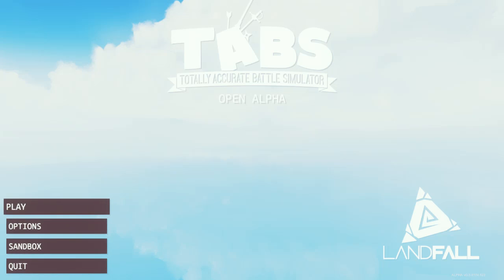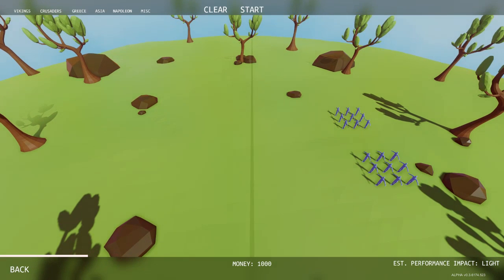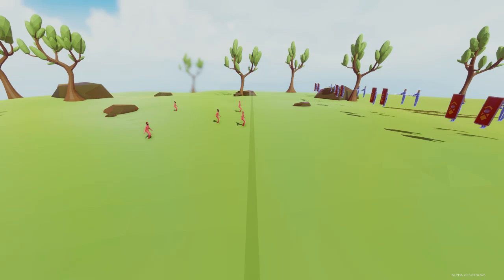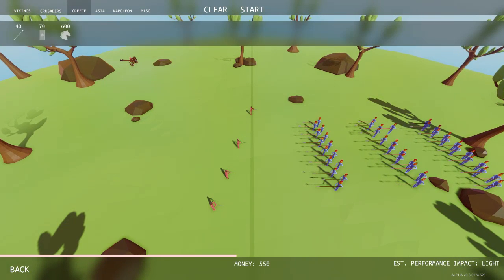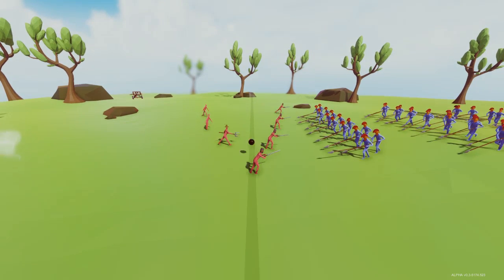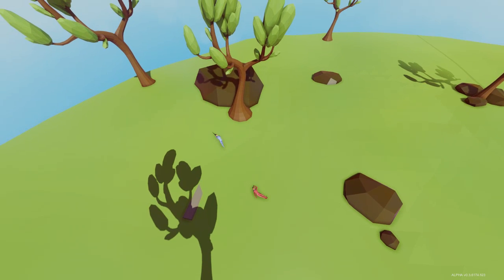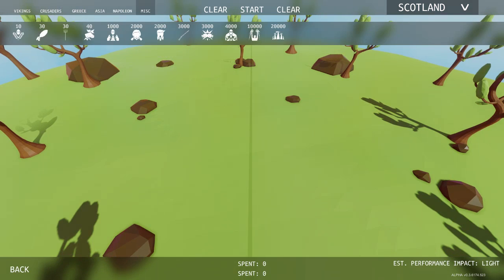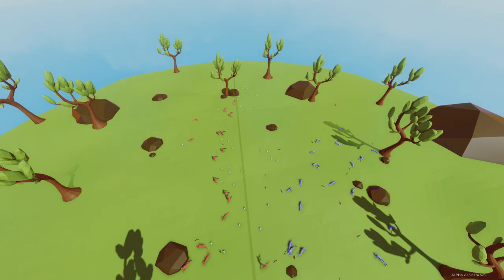IM BACK! T.A.B.S Gameplay! Open Alpha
Hey Guys!, IM BACK FROM A BREAK!